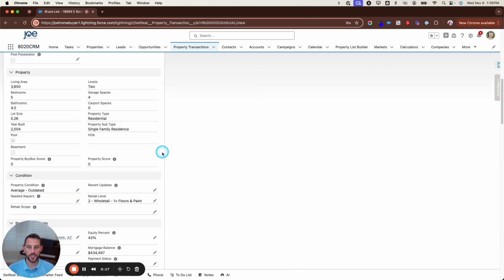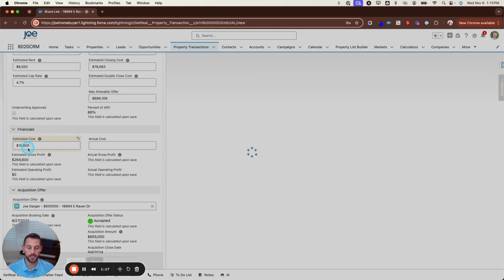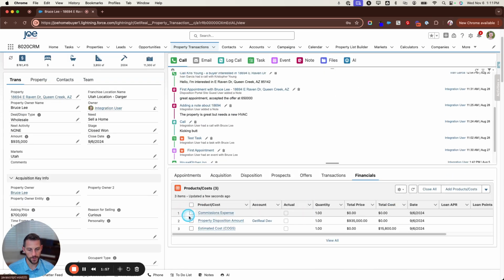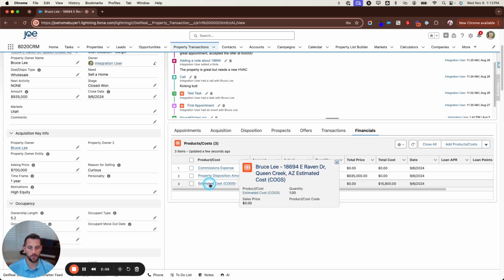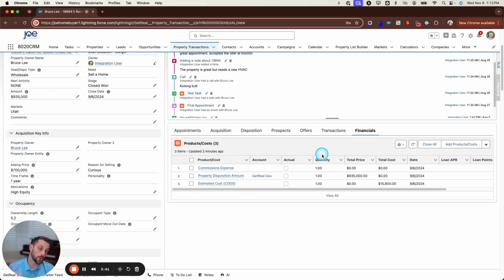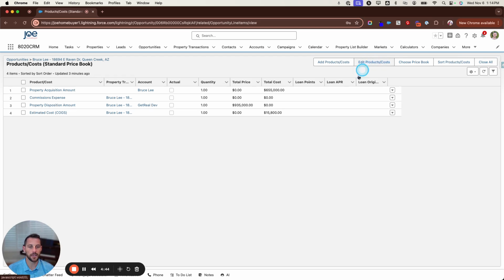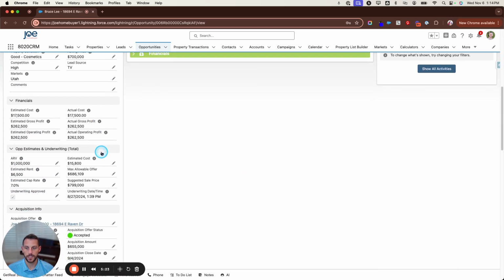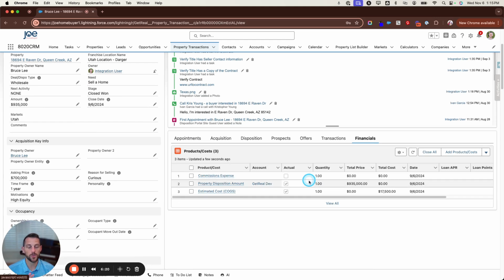Closing Transactions Made Easy: A Financials Guide in 8020CRM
💼 In this video, we guide you through the essential steps for closing a transaction within 8020CRM. Whether you’re finalizing a settlement statement or wrapping up a closing with a buyer, we’ll walk you through the entire process, ensuring you understand the financials involved.

What You’ll Learn:
• Navigating the Financials Tab: Discover how to view estimates and actuals related to your transactions.
• Understanding Transaction Financials: Learn about key financial components like acquisition amounts, disposition amounts, and cost of goods sold.
• Marking Transactions as Closed: Step-by-step instructions on how to accurately close out your transactions and update your opportunity records.

By the end of this video, you'll have a clear understanding of how to effectively close transactions and manage financial data within 8020CRM.